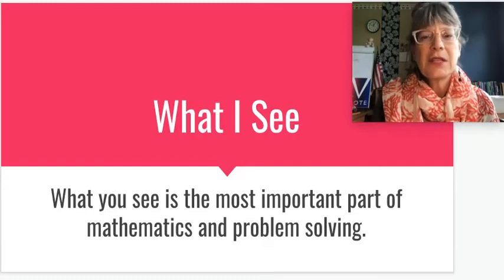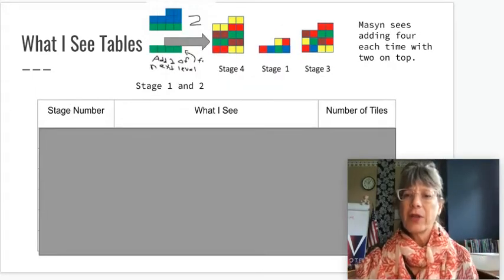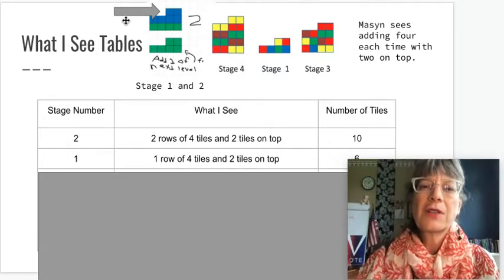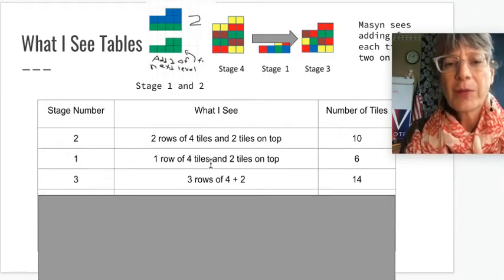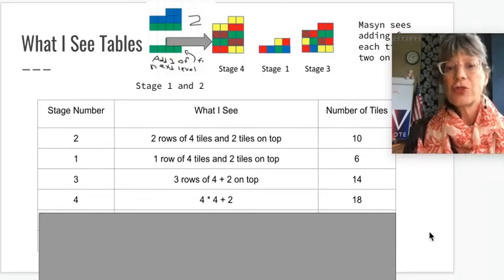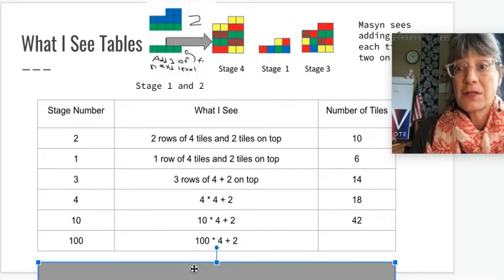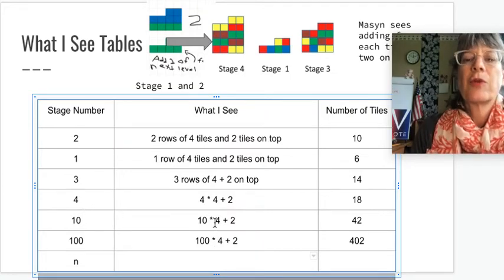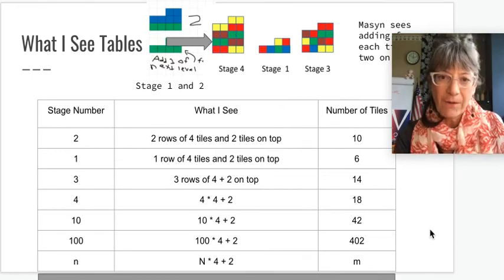What I See**